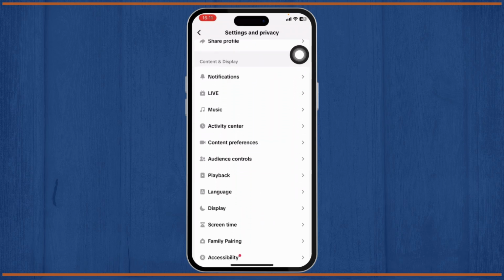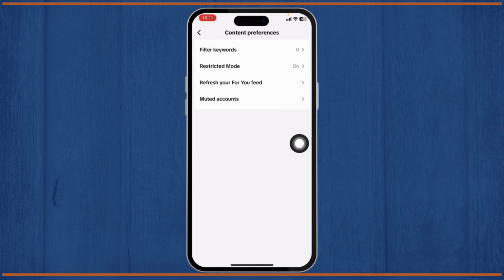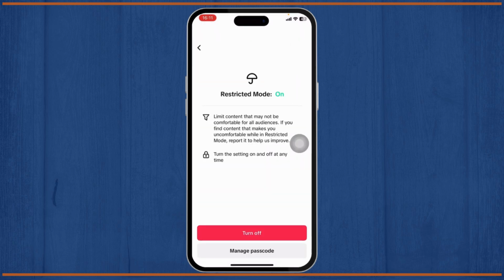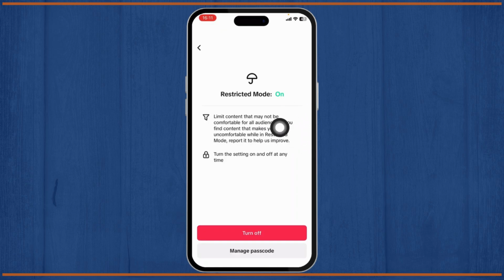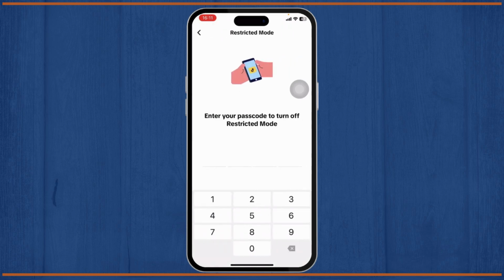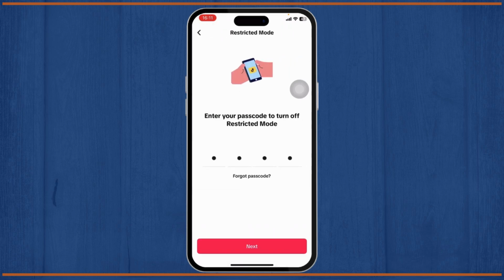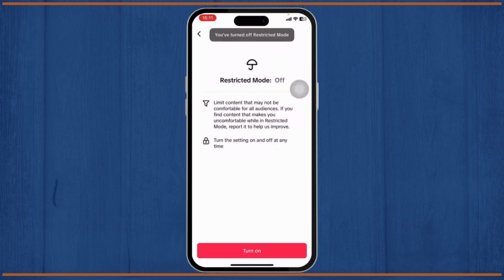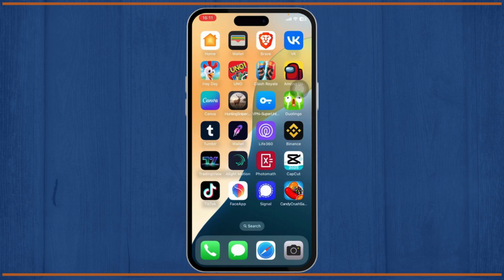How To Remove Restricted Mode On TikTok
Want to remove Restricted Mode on TikTok? This video will show you how to disable Restricted Mode on your TikTok account quickly and easily. Whether you're asking, "How do I remove Restricted Mode on TikTok?" or need help with unlocking content, this tutorial has you covered. Learn the steps to access all the content on TikTok by turning off Restricted Mode. Watch now to find out how to remove Restricted Mode on TikTok today!

Timestamps:
00:00 How to Remove Restricted Mode on TikTok
00:06 How to Disable Restricted Mode on TikTok